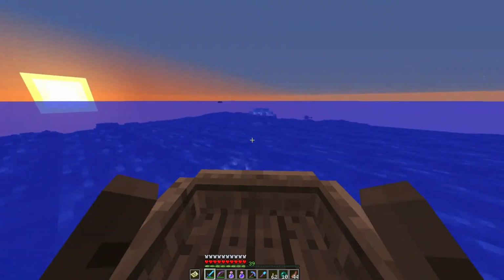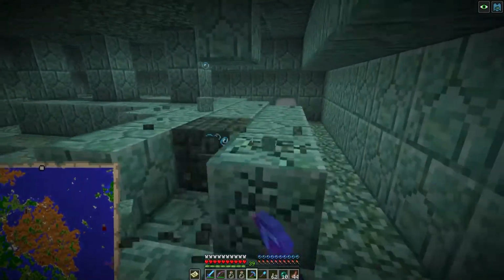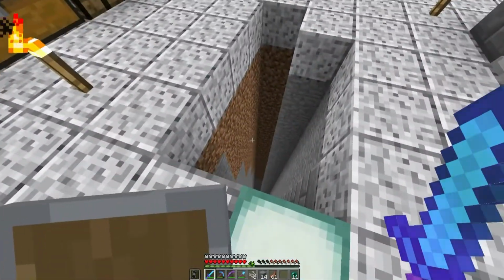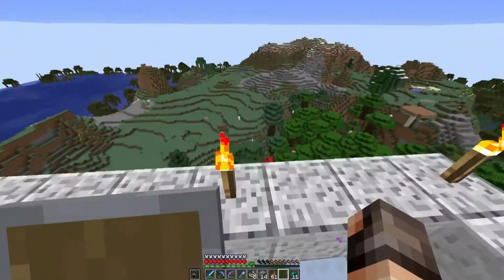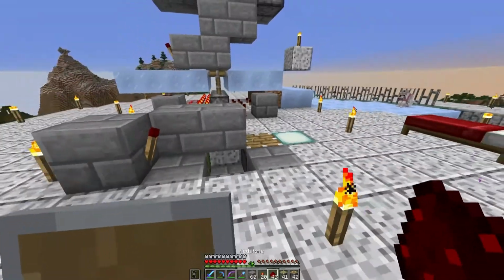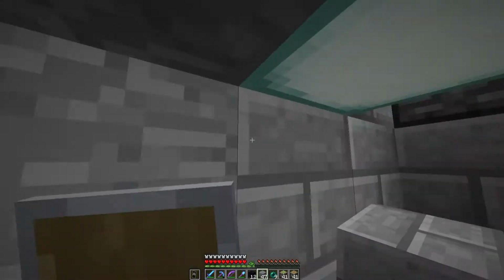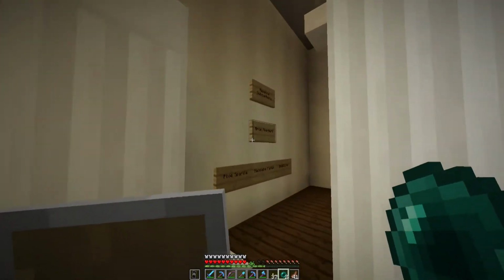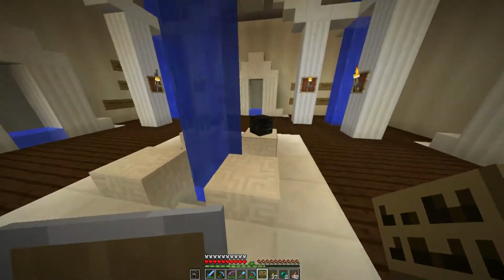New Eriador 038 - Mountain Top Building with Piston Elevator [Minecraft 1.10 SMP Server]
Today we are going to put a building on top of the mountain to house th start of our rally track, plus install a Piston Elevator

New Eriador is a whitelisted 1.10 server with a new Server concept. Instead of focusing on building bases we will play together and involve the community!